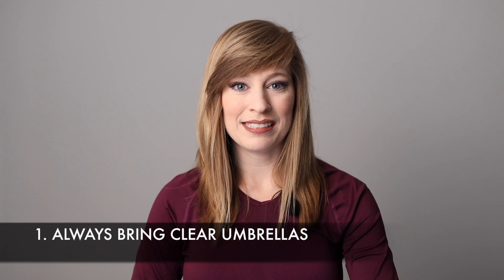How to photograph on a rainy wedding day.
Follow Along